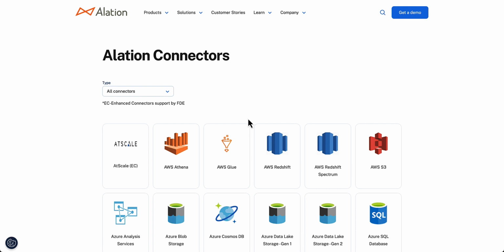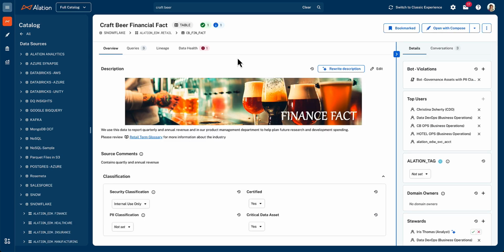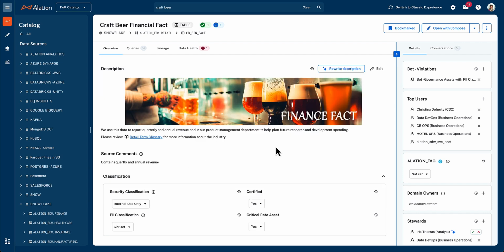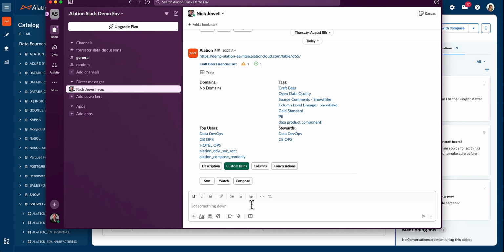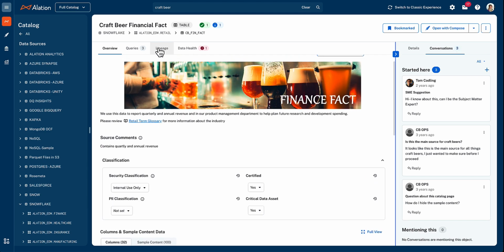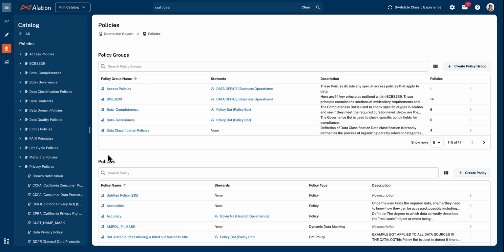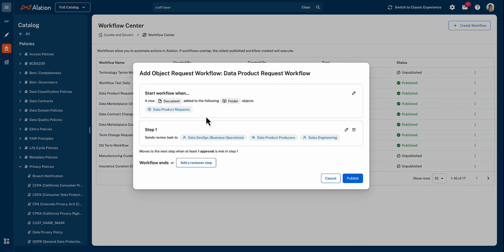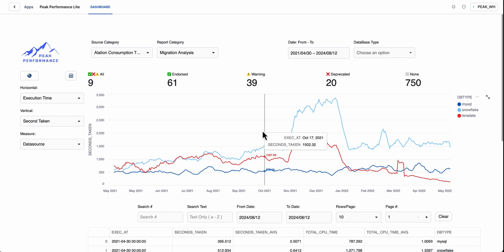Technical Product Walkthrough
Alation is the dataintelligence company. More than 600 global enterprises — including 40% of the Fortune 100 — rely on Alation to realize value from their data and ai initiatives. Customers such as Cisco, DocuSign, Nasdaq, Pfizer, and Samsung trust Alation’s platform for self-service analytics, cloud transformation, datagovernance, and AI-ready data, fostering data-driven innovation at scale.

Learn more about Alation through this technical product walkthrough and at alation.com.